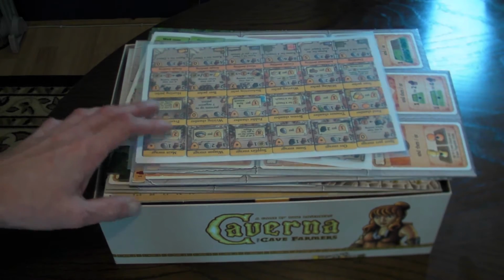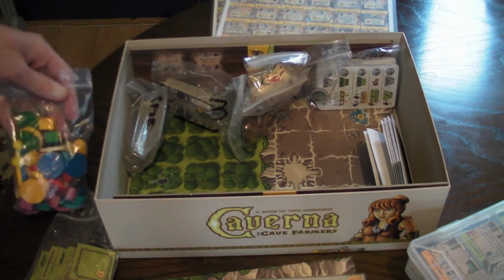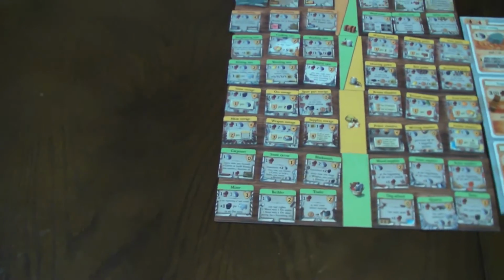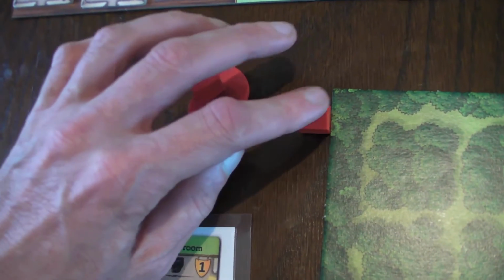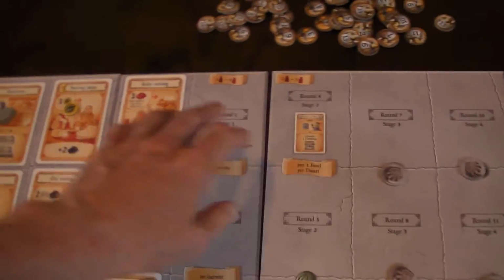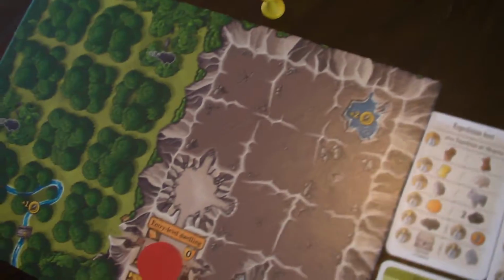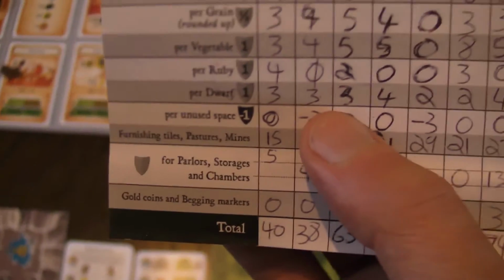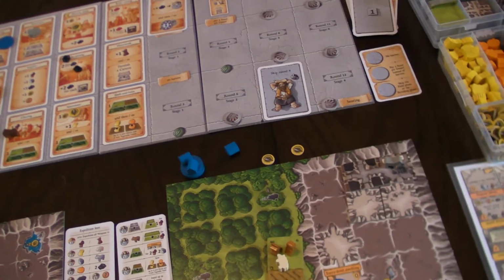Caverna: The Cave Farmers. Big box, bigger game. A Lordsplodge Review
Imagine being a dwarf. Living in a cave with your dwarven wife, perhaps a child or two or a few sheep. Sharpen that axe, my dwarven friend as it is time to go on a worker placement adventure in Caverna: The Cave Farmers. Like Agricola only better and with 100% more beards.